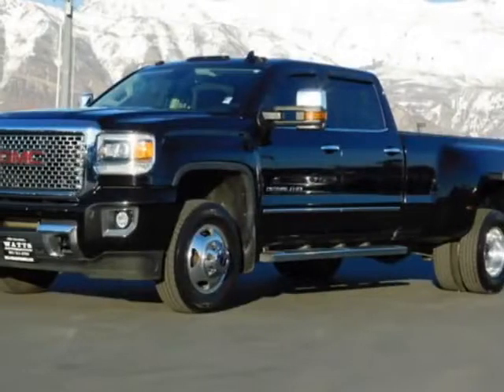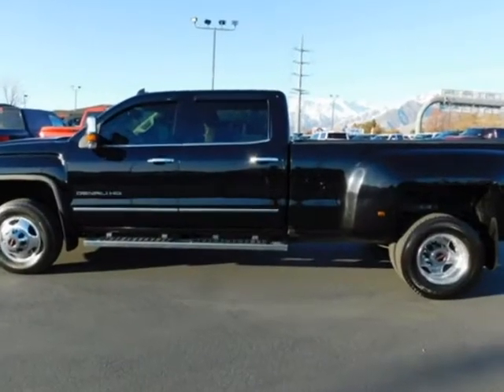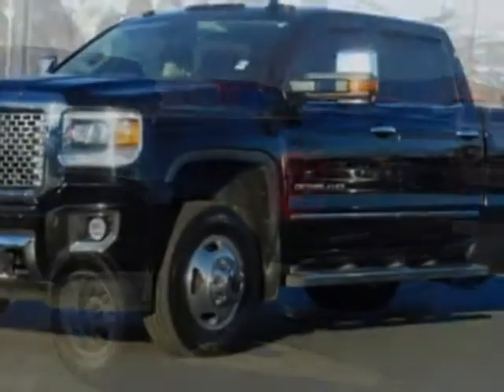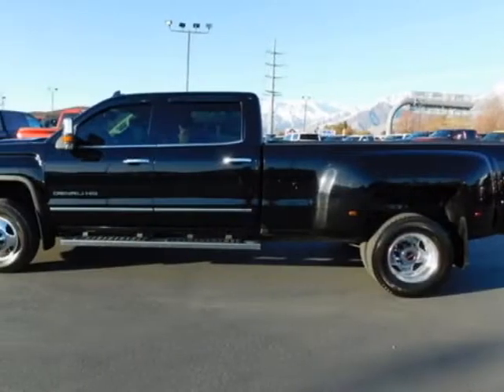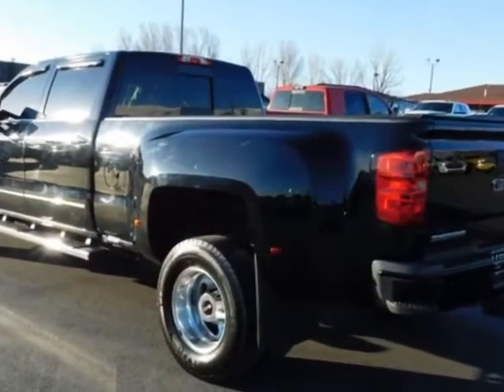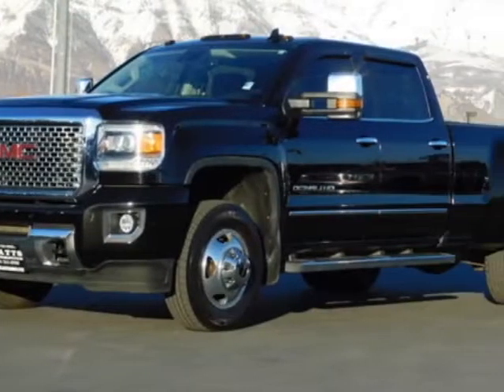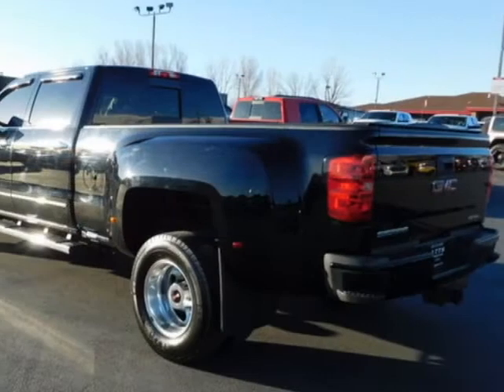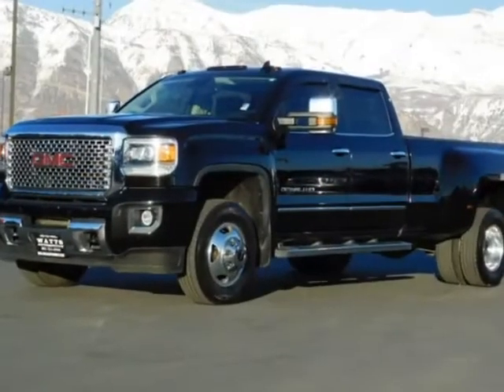2016 GMC Sierra 3500HD Truck - American Fork, UT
Watts Automotive, American Fork, UT - NEW ARRIVAL